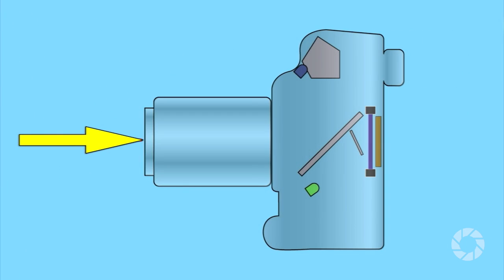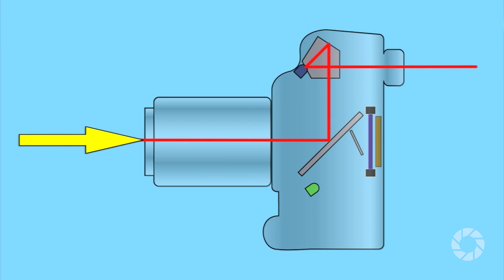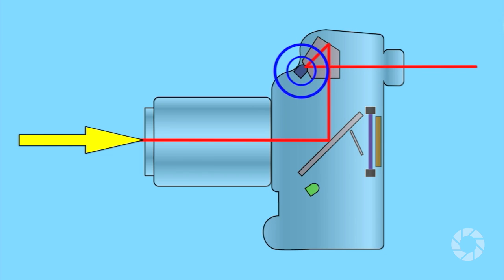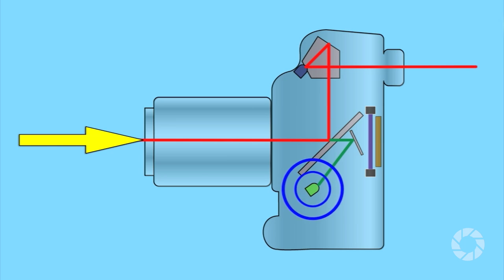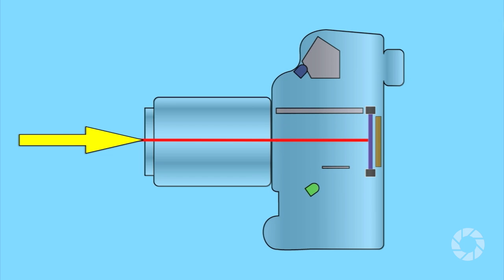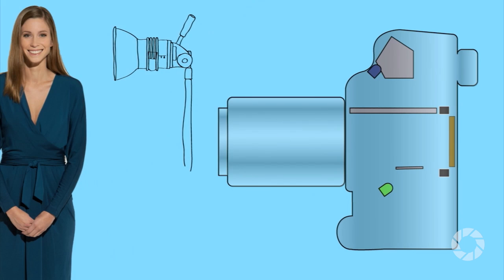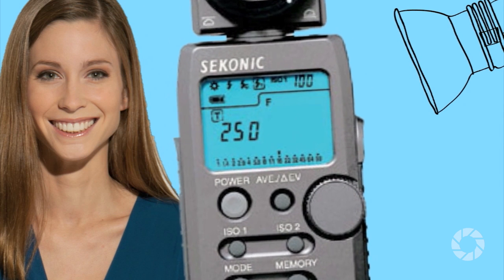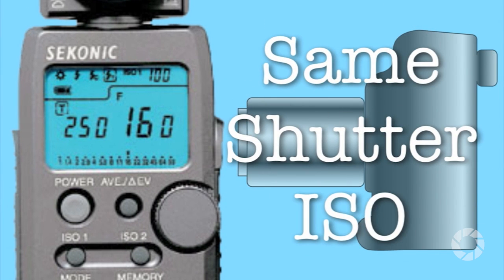Light Meter Basics: Exploring Photography with Mark Wallace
Part two in a series of basic studio lighting principles. In this episode Mark Wallace explains how a light meter measures light from a flash. Using a fun animation you'll learn why you only need to worry about the aperture setting in the studio.

Profoto Off-Camera Flash Speedring for Profoto B1 and B2